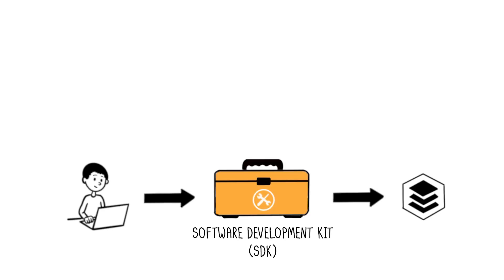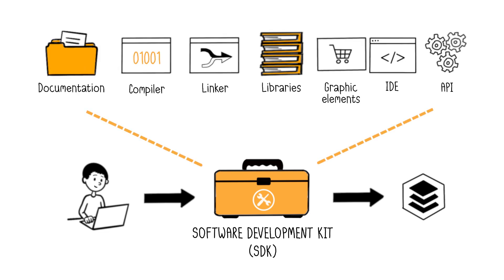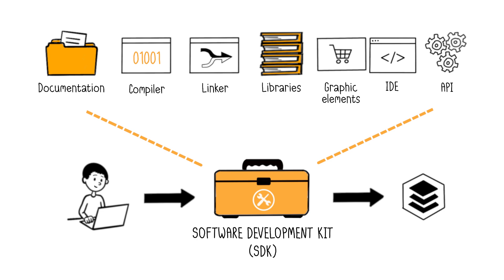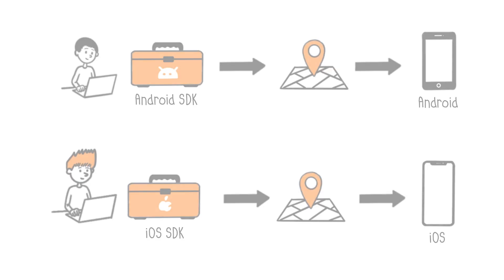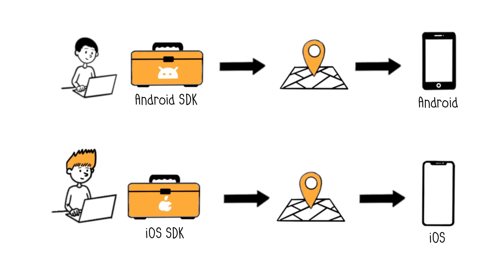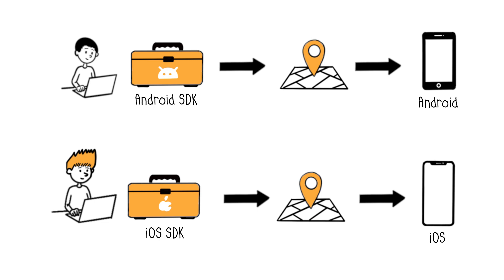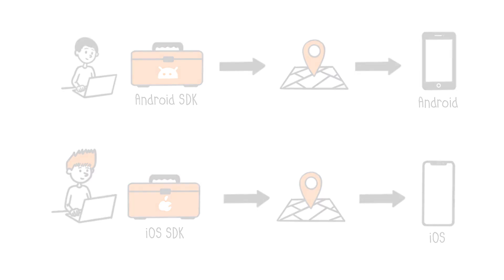SDK Explained in 3 minutes - Software Development Kit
Learn the fundamentals of SDK (Software Development Kit).
Understand how an SDK help developers to reduce the need for repetitive coding tasks with pre-built tools, libraries, and documentation, ready-made solutions.

00:00 What is a SDK? What does it provide?
01:38 Example of SDKs and why it matters
02:10 Benefits of SDK
03:00 Subscribe!

In short, SDKs provide tools for developers to create or enhance applications on a specific platform. They include documentation, compilers, code libraries, and often IDEs.